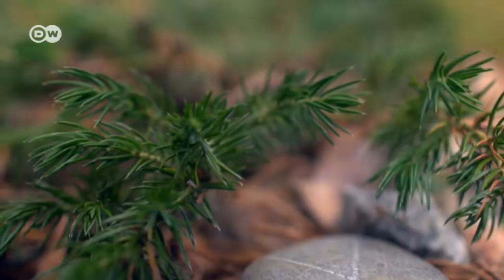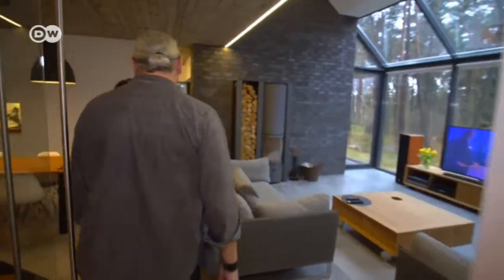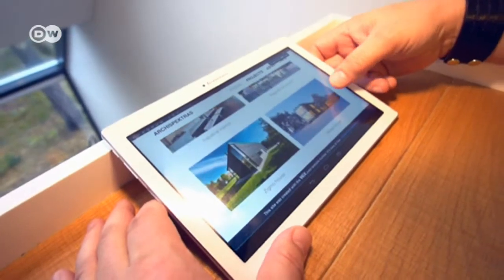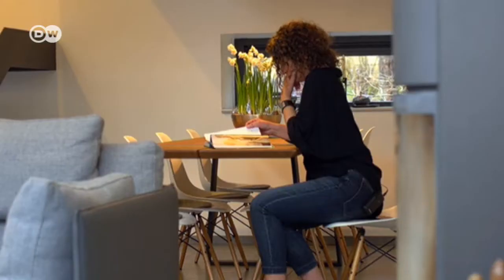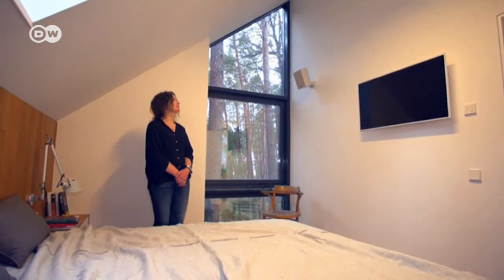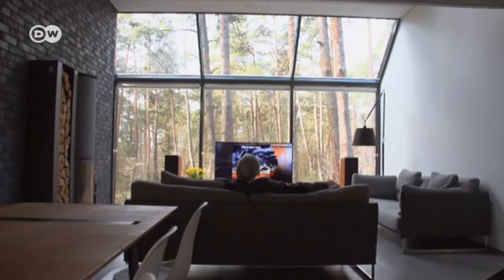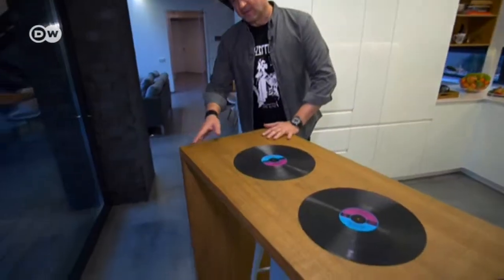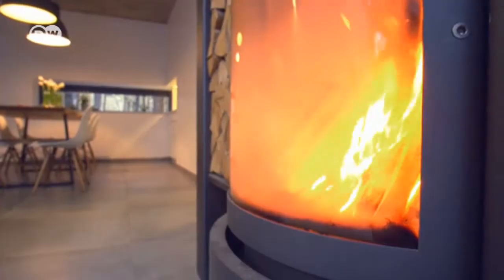Design solution - How to live with the blues | Acoustic architecture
Acoustic design solution: This house was designed for blues music. Lithuanian architect Aidas Kalinauskas is a blues fan. He's built a house in a forest near Kaunas where he and his family enjoy turning up the volume.

DW Euromaxx is bringing engaging insights into European culture and lifestyles to a global audience.